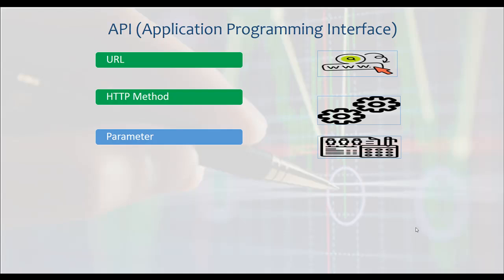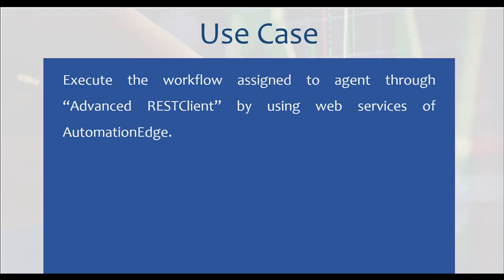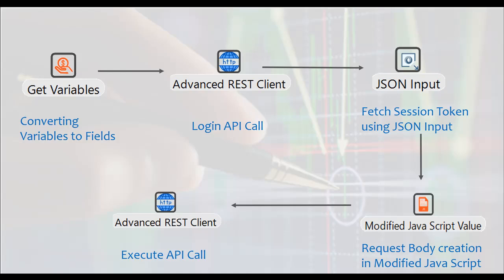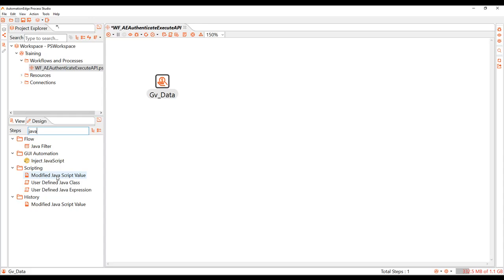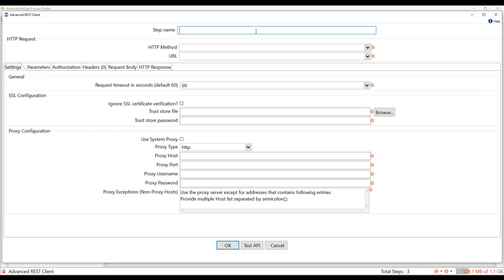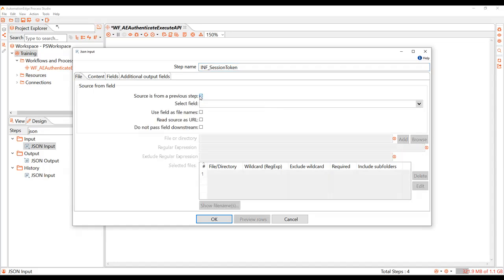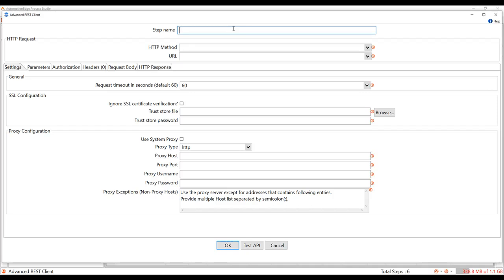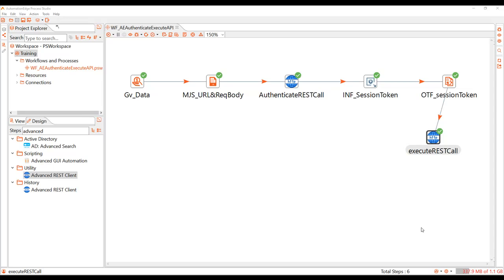Session 12 - AutomationEdge Associate Developer Training - API Use Case 2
In this session, you'll learn how to execute an AutomationEdge workflow through REST APIs using the Advanced REST Client step in Process Studio. Building on the concepts from the previous API sessions, you'll understand how AutomationEdge Web Services work and how to securely authenticate before invoking workflow execution through REST APIs.

You'll begin by reviewing the essential components of a REST API, including URL endpoints, HTTP methods, API parameters, authentication mechanisms, request headers, and request bodies. The session then demonstrates how to configure runtime parameters for the AutomationEdge Server URL, username, and password, convert them into workflow fields using the Get Variables step, generate authentication and execution URLs using the Modified JavaScript step, and authenticate with the AutomationEdge Server to obtain a session token.

You'll also learn how to configure the Advanced REST Client step, pass request parameters, parse JSON responses using the JSON Input step to extract the session token, create the required request body, and execute a workflow deployed on the AutomationEdge Server through REST APIs. Finally, you'll verify the workflow execution from the AutomationEdge Server, giving you a complete understanding of how to integrate and automate AutomationEdge workflows using REST API calls.